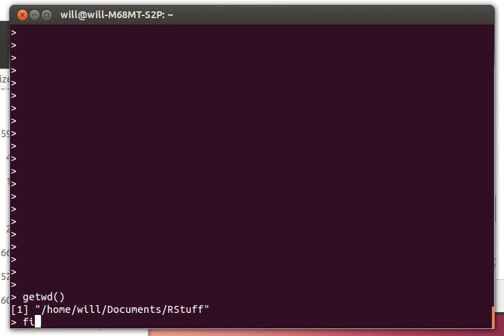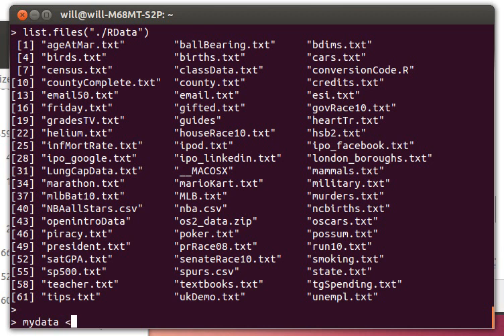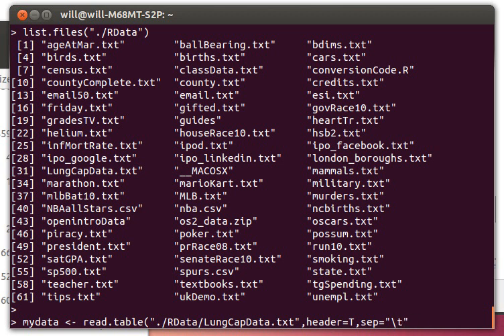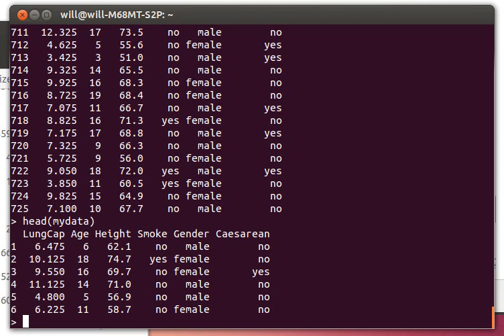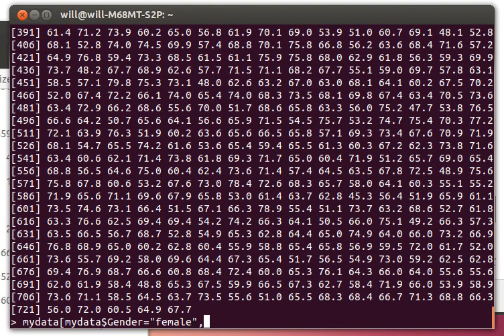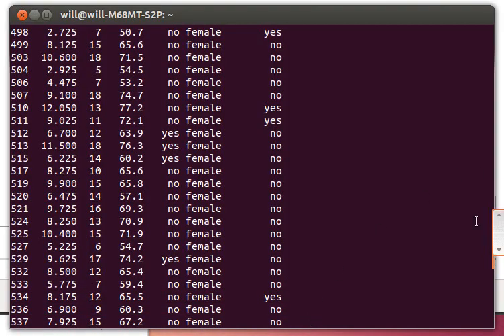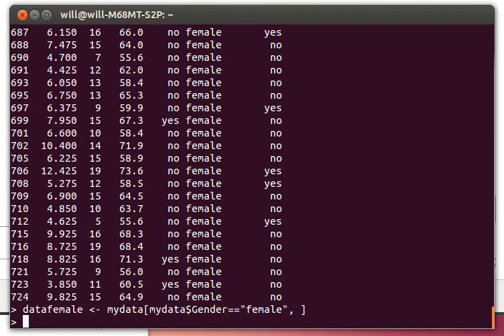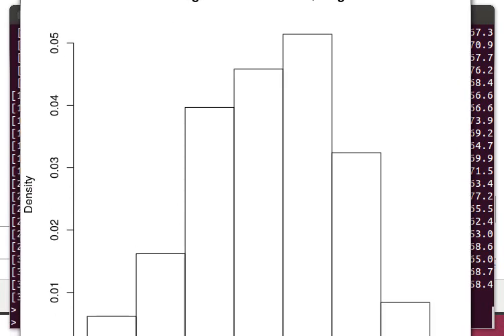SlicingLungCapData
Looking at Mike Marrin's Lung Cap Data we extract the heights of the females.